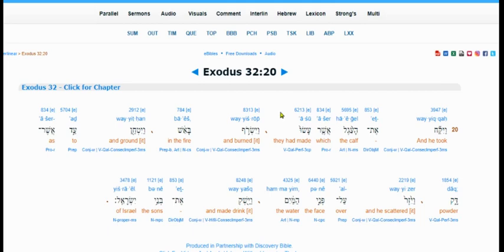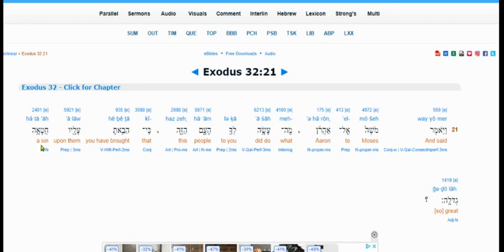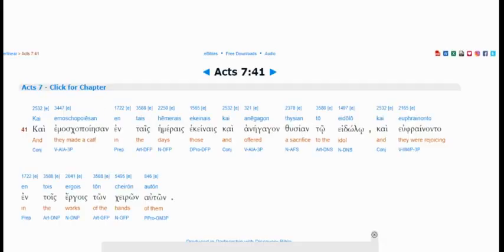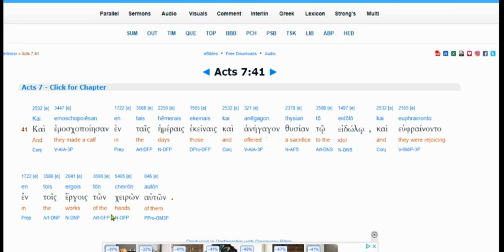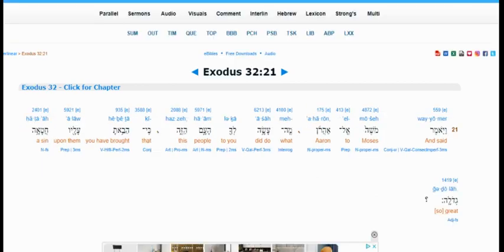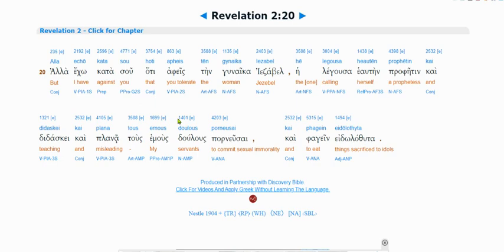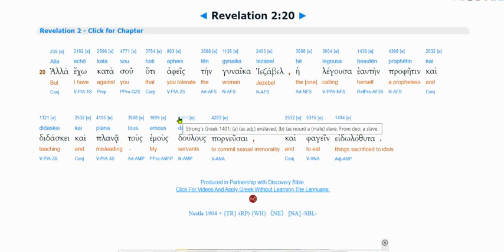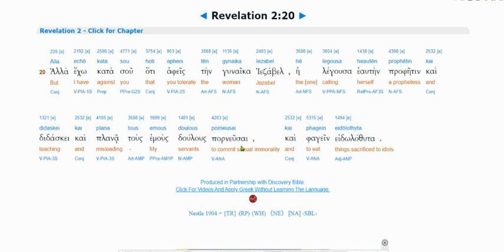The Golden Calf LIE